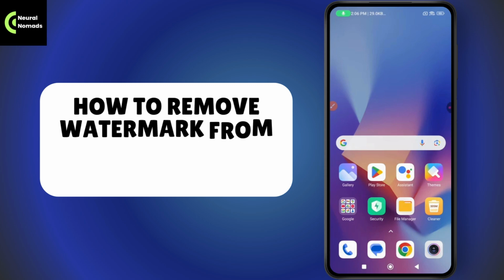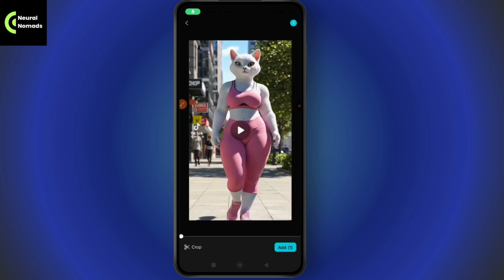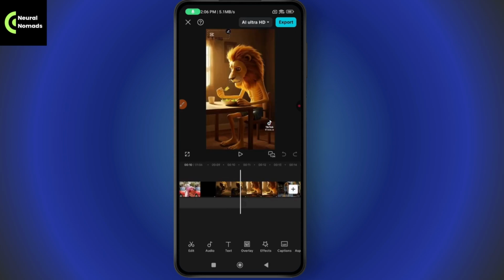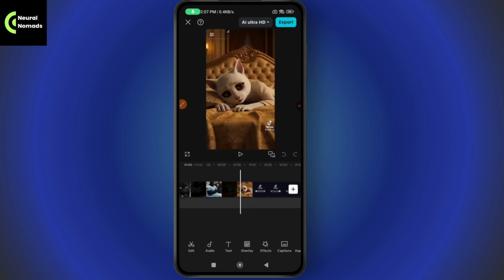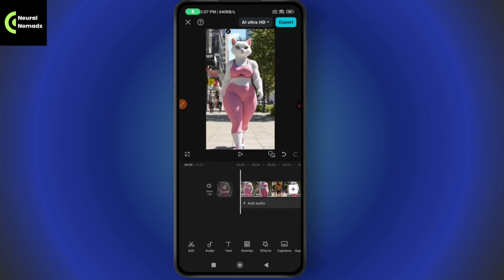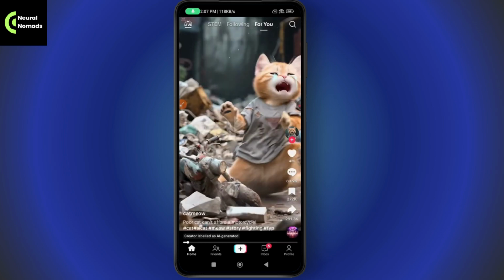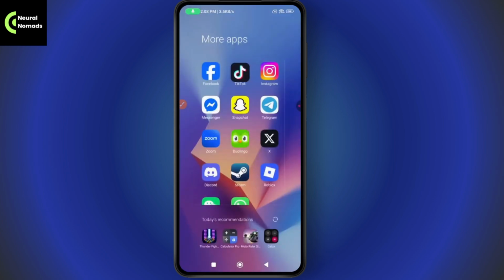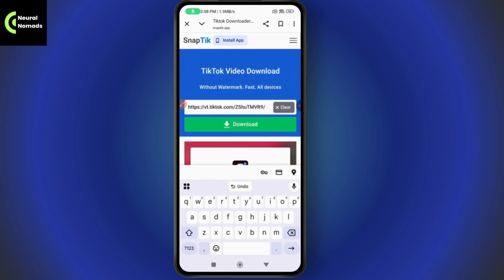How To Remove Watermark From TikTok Video In CapCut (2025)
Want to remove the watermark from a TikTok video using CapCut? In this tutorial, we’ll guide you through two effective methods. First, you’ll learn how to remove the ending watermark using CapCut’s trim and split tool. Then, we’ll show you how to download TikTok videos without watermarks using an external browser method. Whether you want a clean video for reposting or editing, this guide covers both options.

0:00 - Introduction
0:09 - Open CapCut and Start New Project
0:12 - Add TikTok Video and Locate End Watermark
0:44 - Split and Delete the End Watermark Clip
0:52 - Export the Video from CapCut
1:12 - Open TikTok and Copy the Video Link
1:25 - Use a Browser to Access SnapTik